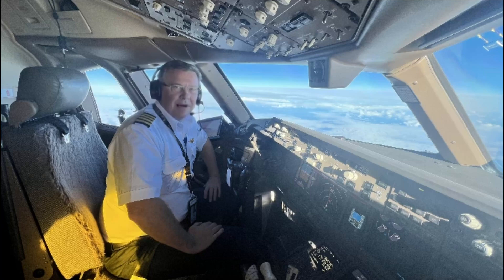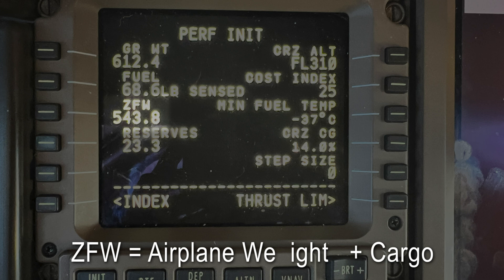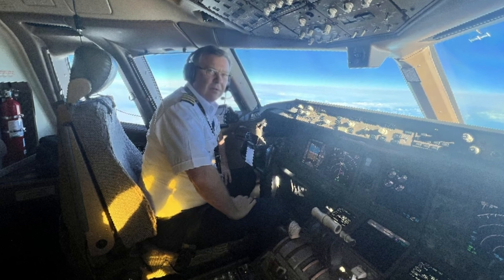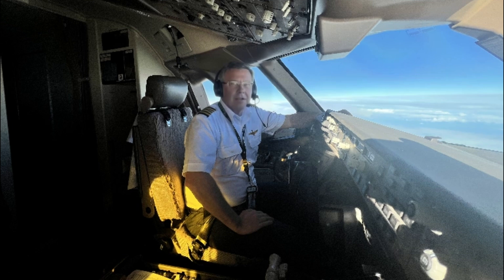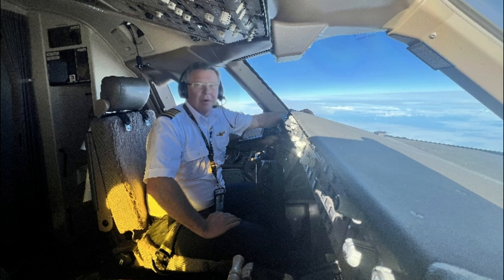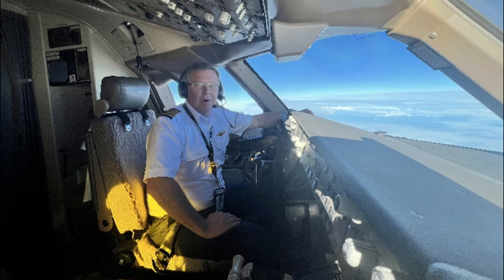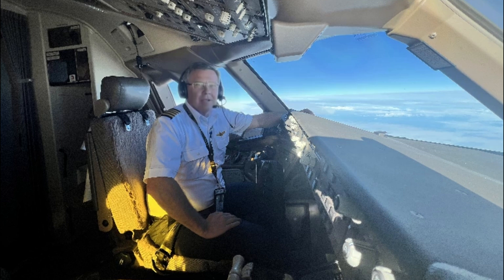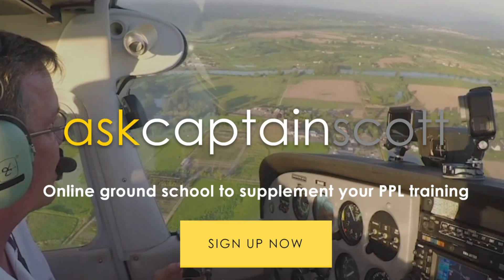Boeing 777F dealing with an overweight landing issue because of too much fuel on the plane.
Enroute from China to Anchorage we had to much fuel remaining due to higher un-forecast tailwinds. Here's how we solved the problem.